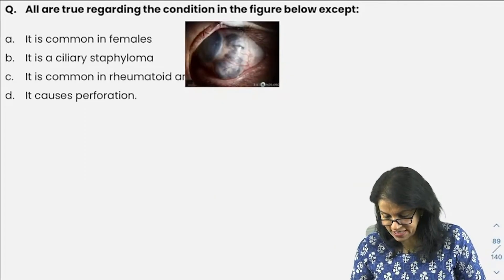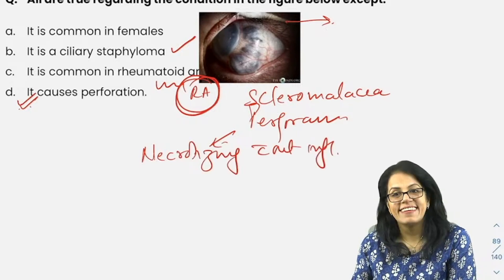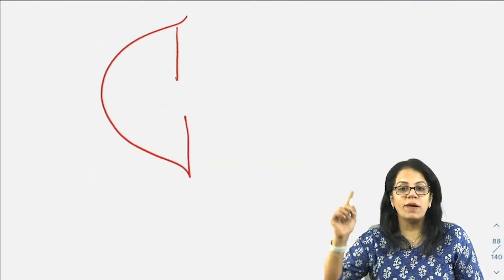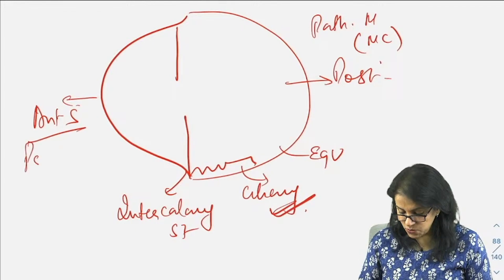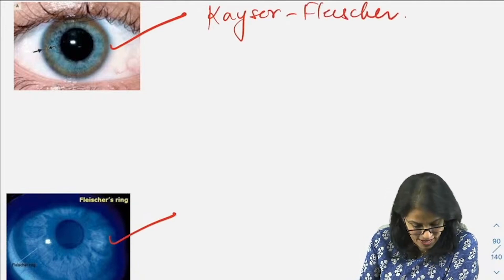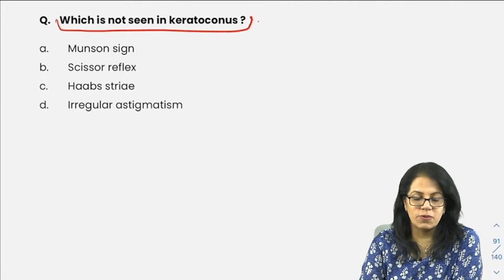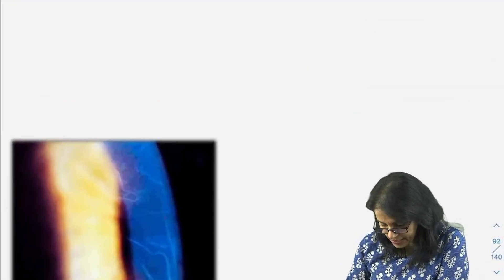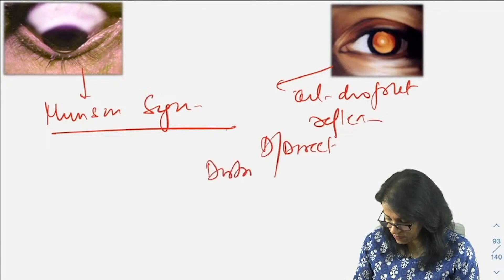LRR Trailer | Glimpses of Ophthalmology | by Dr. Ruchi Rai for NEET PG & FMGE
Ophthalmology from LRR by Dr. Ruchi Rai is out now exclusively on the PrepLadder app.

LRR | Your Fighting Chance For NEET PG ‘24 & FMGE Jul ‘24. This is the best and only resource you need for last minute prep. It will give you an edge that only a few enjoy, so we've made sure it's available just for you, in the way that delivers maximum impact. It's your future, and it's worth it.

Watch the FREE first session on 25th April, exclusively on the PrepLadder App, for a sneak-peek on what’s to come.

19 Subjects. 25 Sessions. 1 High-speed Revision Series.
You won't need luck if you have LRR.

What’s LRR all about?
✅Premium content tailor-made for last-minute prep
✅60 hours of live sessions curated to ensure exam-readiness
✅Expect an 80% strike rate in NEET PG 2024 and FMGE 2024
✅India's best educators, bringing out the best in you

Upgrade to Premium, to unlock the full LRR series!

Why PrepLadder?